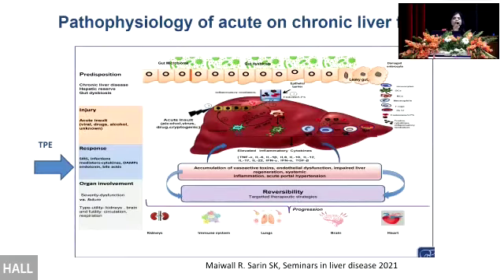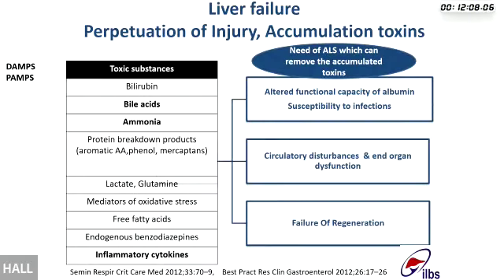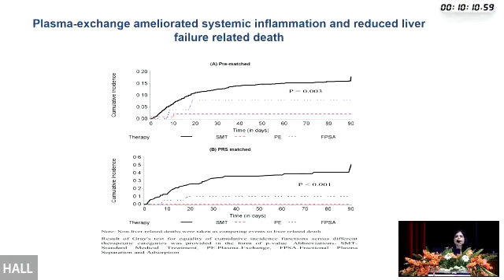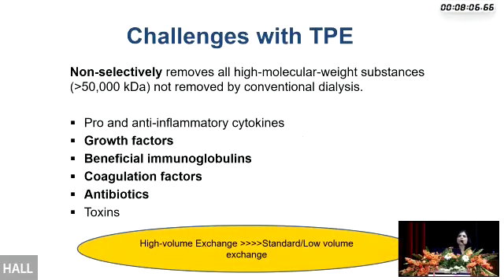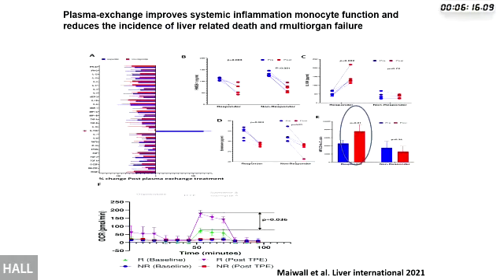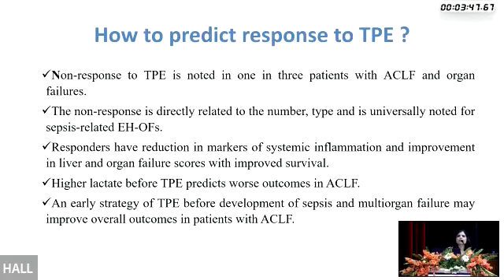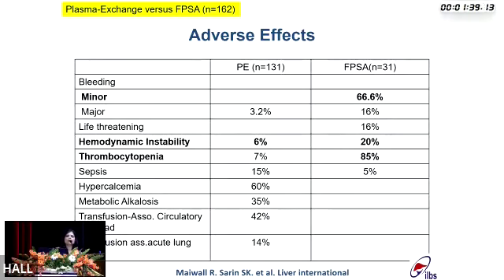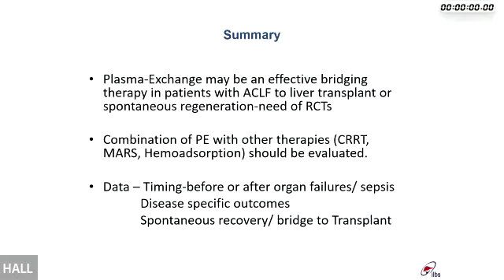Plasma Exchange in Acute on Chronic Liver Failure, Rakhi Maiwall, ILBS New Delhi, 25 Feb-2023, CPLD